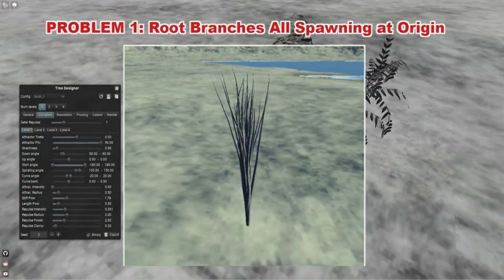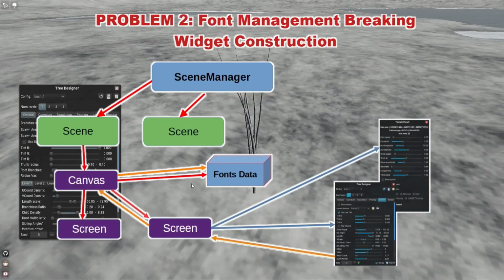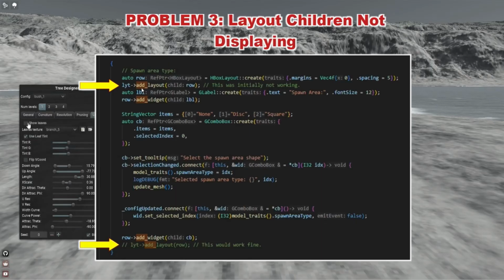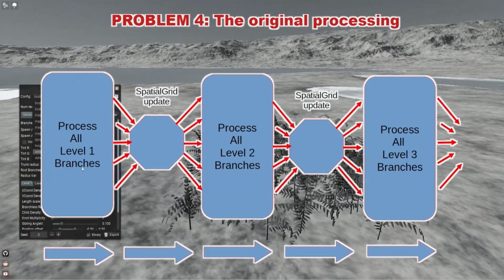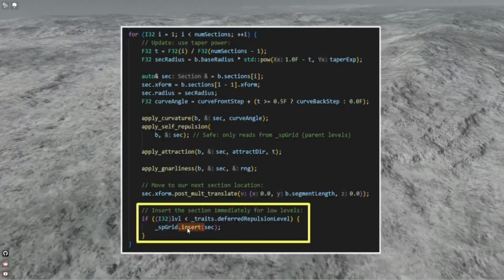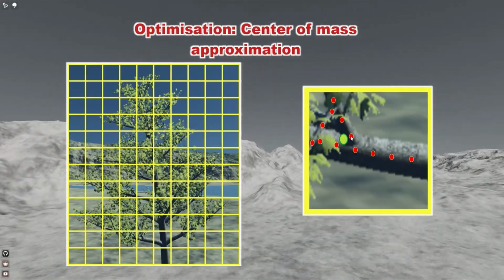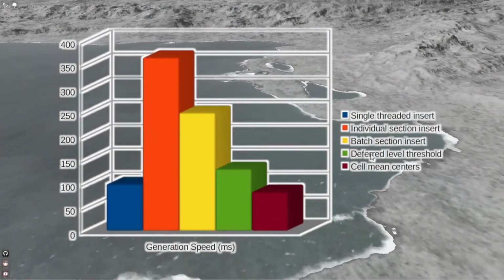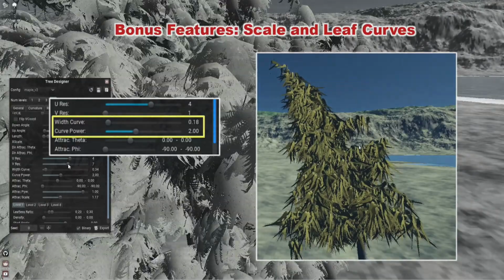[NVL #60] NervForge Journey Building initial Bush Config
Taking NervForge from computer-generated looking bushes to natural, realistic vegetation through some fixes/optimizations. Fast-paced technical overview video ;-)

👉 Fix #1: Spawn Area Support
• Moving from single-origin spawning to disc/square spawn areas
• Natural root distribution from the start
• Simple implementation with immediate visual impact

👉 Fix #2: Font Architecture Refactor
• Eliminating widget-to-canvas dependencies
• Moving font management to SceneManager singleton
• Proper widget construction order independence

👉 Fix #3: Layout Parent Propagation
• Fixing invisible child widgets in layouts
• Proper parent reference forwarding on child insertion

👉 Fix #4: Self-Repulsion System (The Big One)
• Problem: Branches intersecting and overlapping
• Solution: Deferred repulsion levels (real-time for main structure, batched for details)
• Performance journey: 16ms → 364ms → 130ms → 58ms
• Lock contention solutions and spatial grid optimization

👉 Optimization: Center of Mass Approximation
• Weighted center-of-mass per spatial grid cell
• 37% performance improvement (93ms → 58ms)
• Trading precision for speed with minimal quality loss

👉 Bonus Features:
• Global uniform/non-uniform scale controls
• Proportional leaf width curves based on leaf length

Performance Breakdown:
• No repulsion: 16ms
• Full real-time insertion: 364ms (23x slower, unacceptable)
• Batched inserts: 248ms (still too slow)
• Deferred repulsion levels: 130ms (acceptable tradeoff)
• Center-of-mass approximation: 58ms (final optimized version)